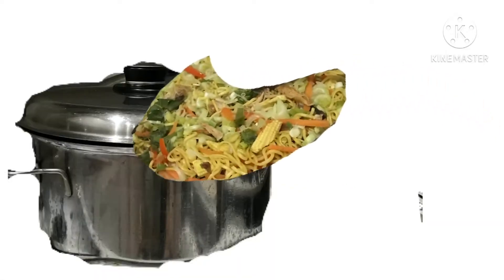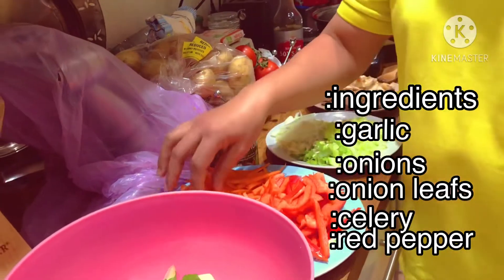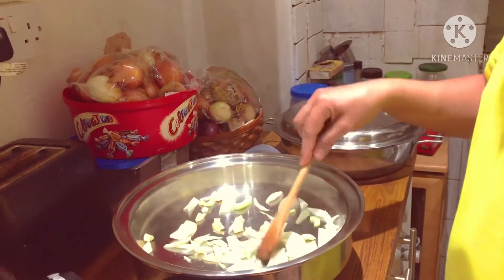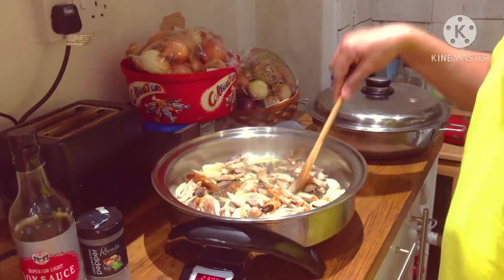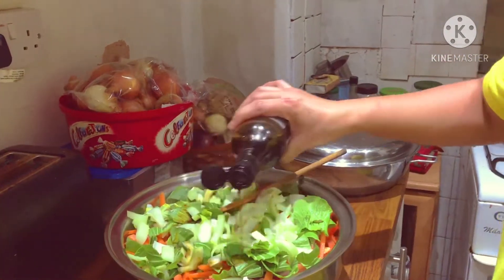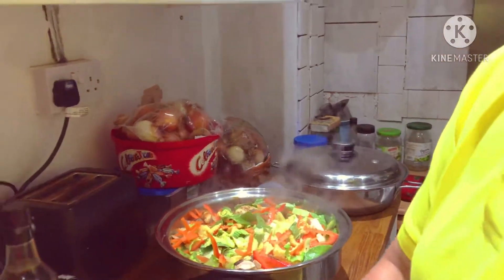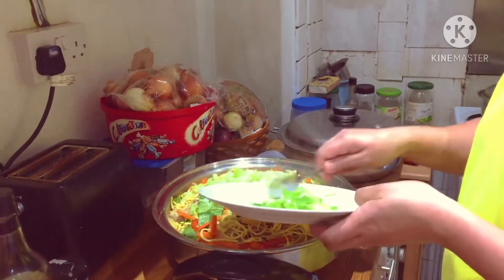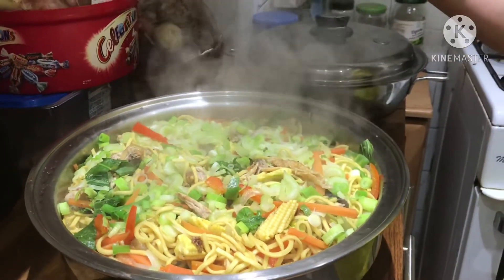STIR FRY NOODLES IN 6 MINUTES vlog#15